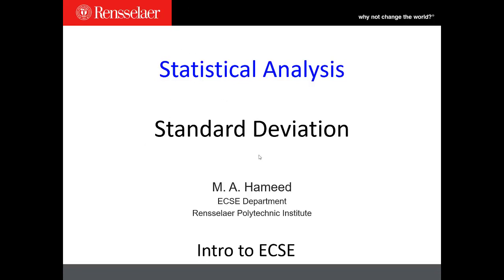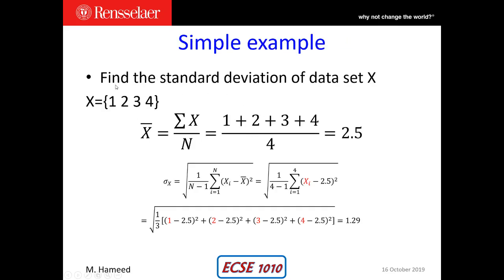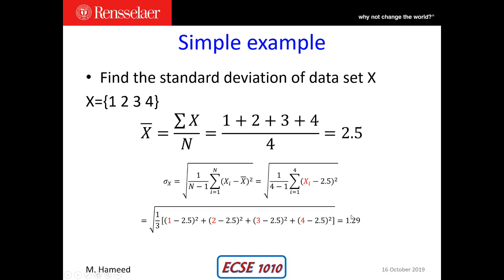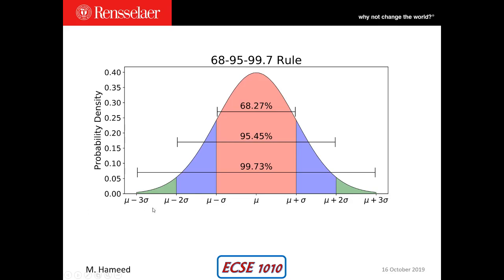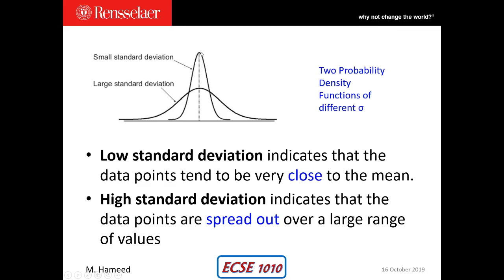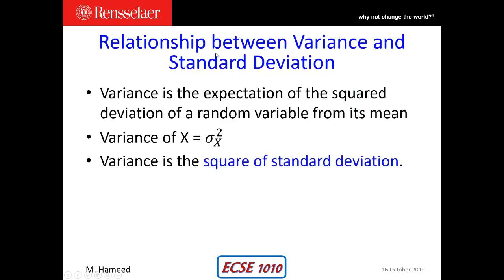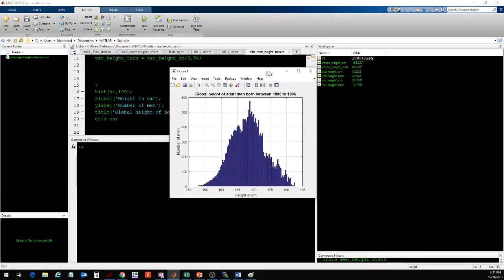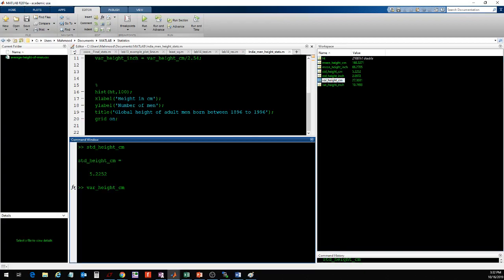ECSE 1010 - Standard Deviation